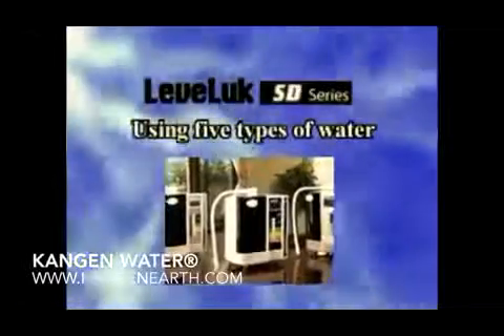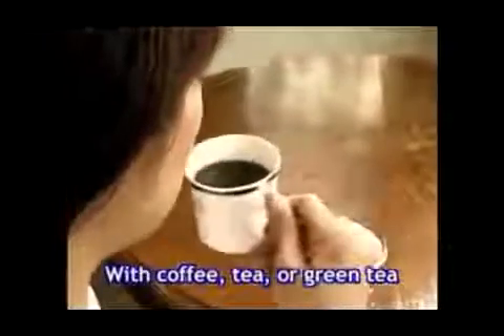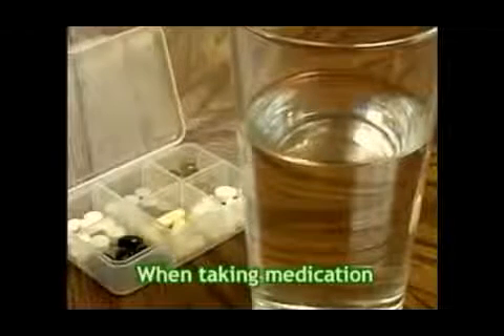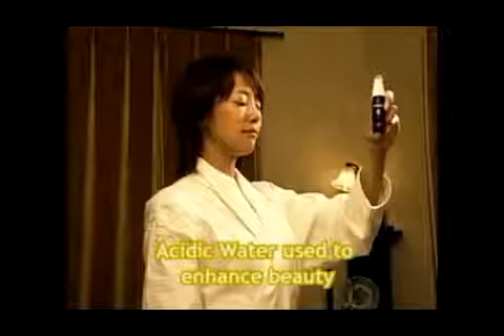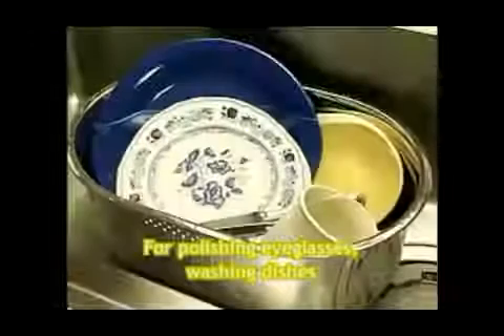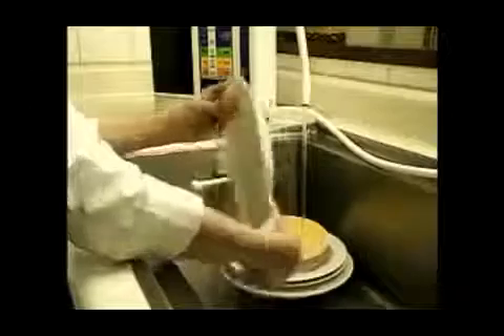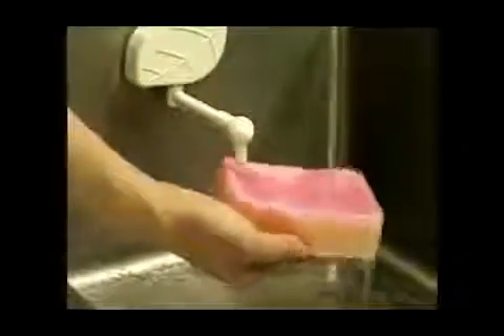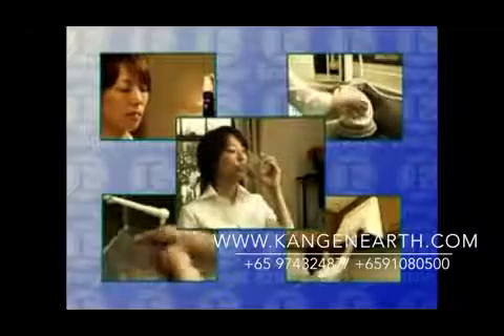Kangen Water SD501 Properties